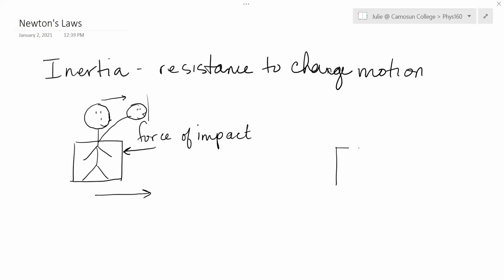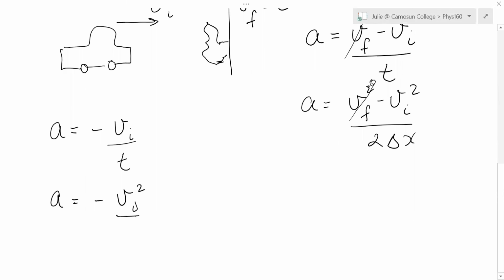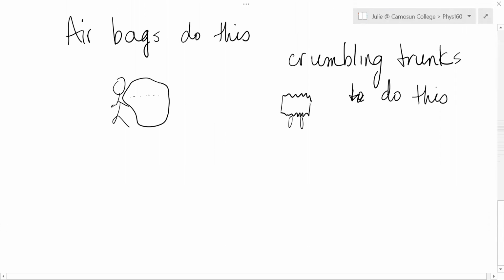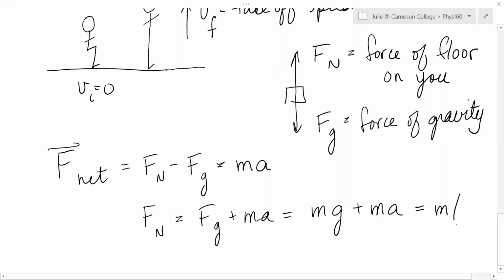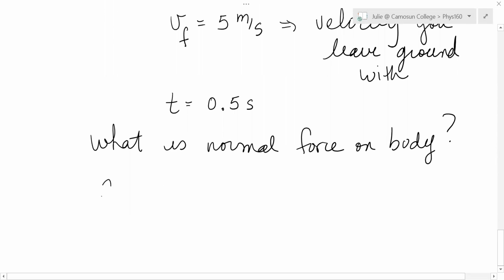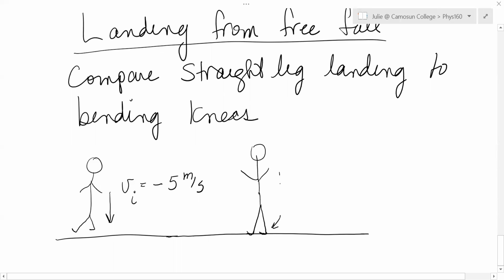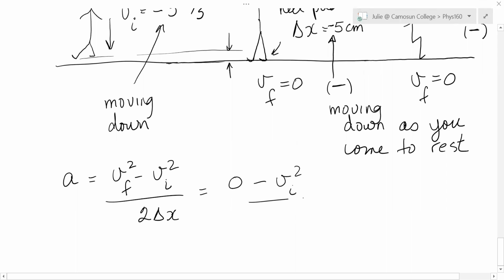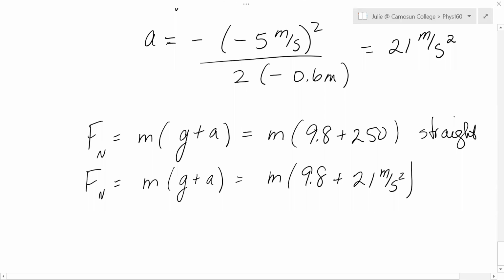Physics160 Newton's Laws video